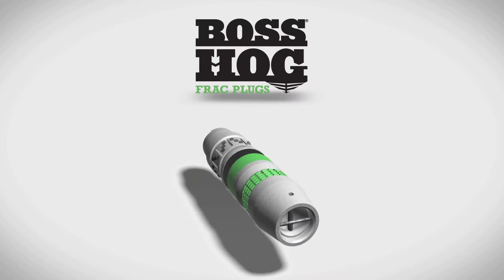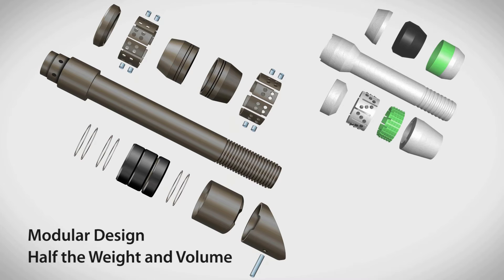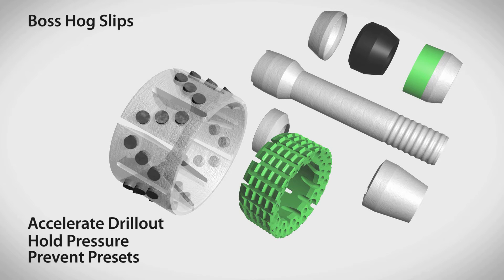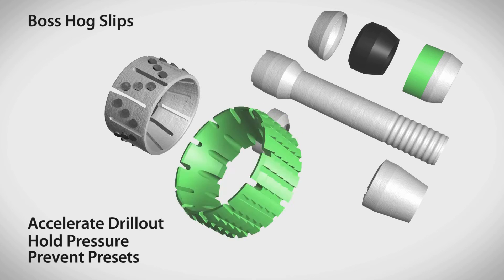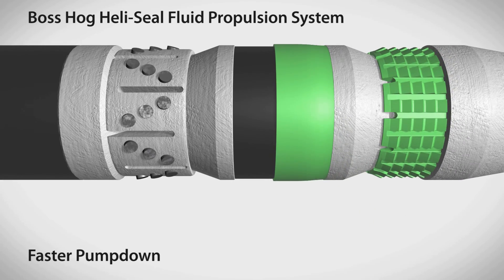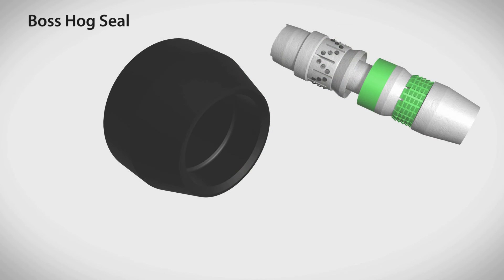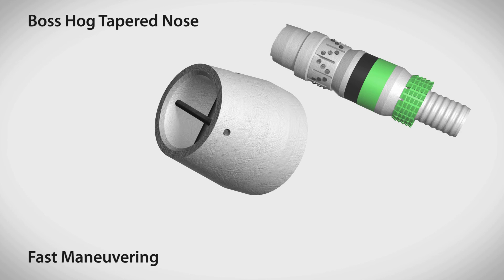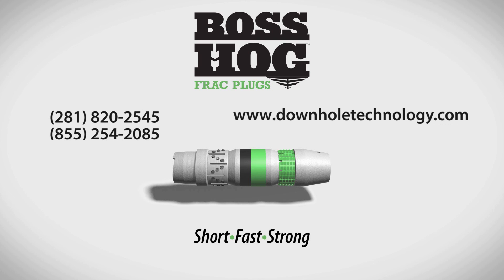Boss Hog Frac Plugs - Designed to Deliver a Step-Change in Composite Plug Performance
Instead of relying on a legacy plug design, Downhole Technology completely reengineered the Boss Hog frac plug for today's multistage fracturing operations.